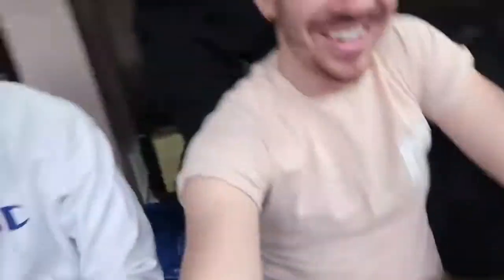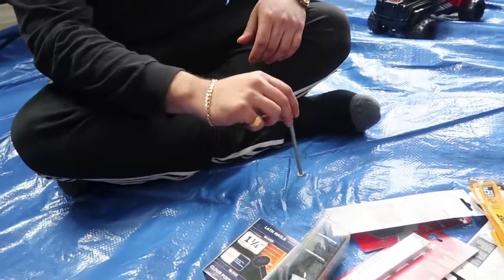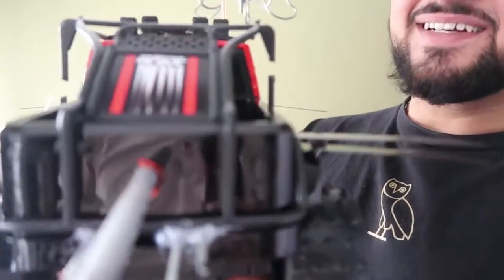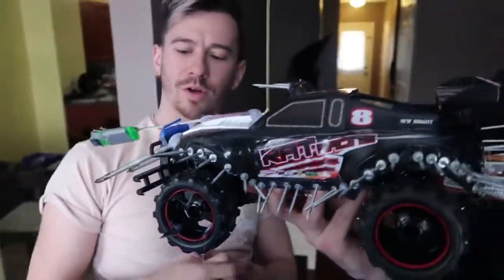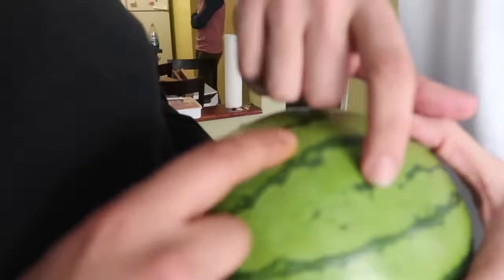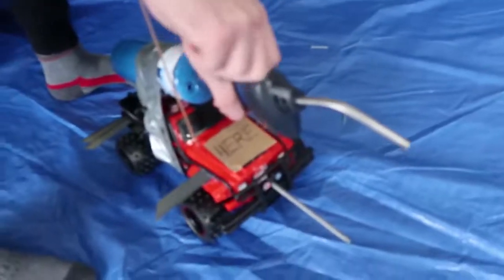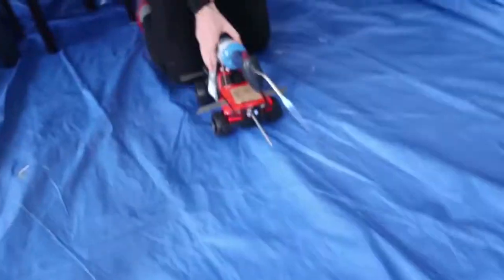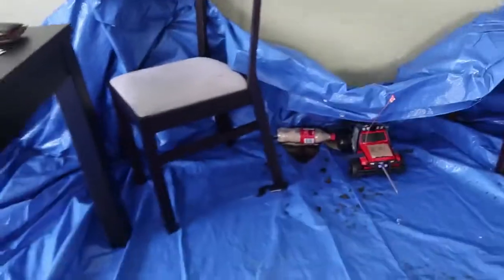MOST DANGEROUS TOY OF ALL TIME!! *RC CAR EDITION / FLAMETHROWER*